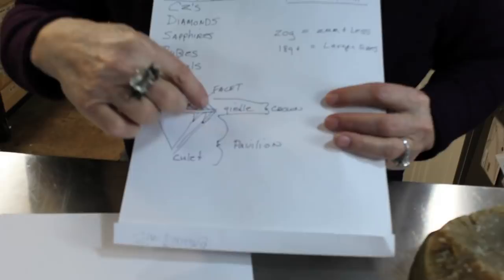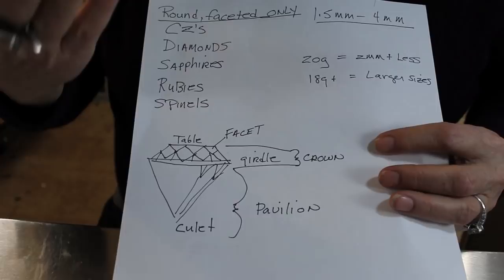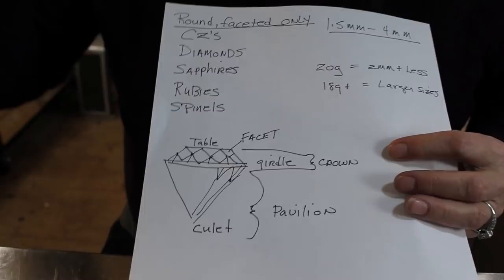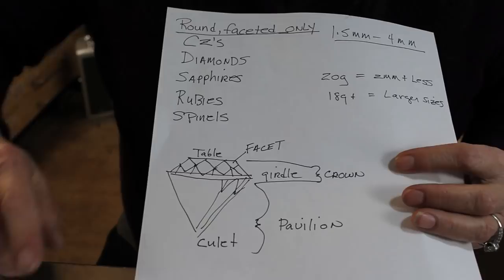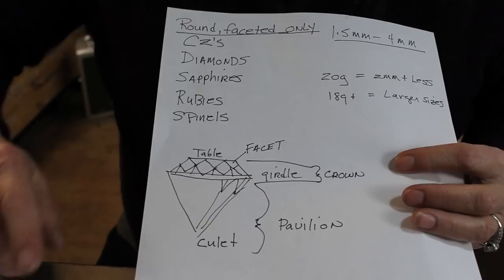Flush Setting Faceted Stones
Updated content!  I have three more recent and much-expanded versions of this video.  This was filmed in 2014.  My latest flush setting video is from 2022.   New videos: Flush Setting 3 Ways, Part 1 Part 2 and Part 3

Learn how to flush set using differently sized stones, gauges of metal, and different types of burs.